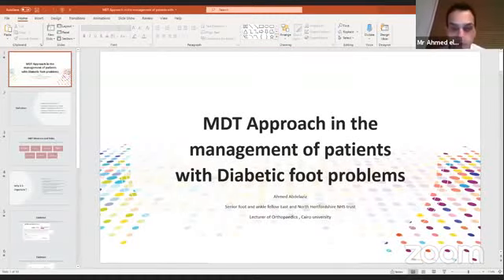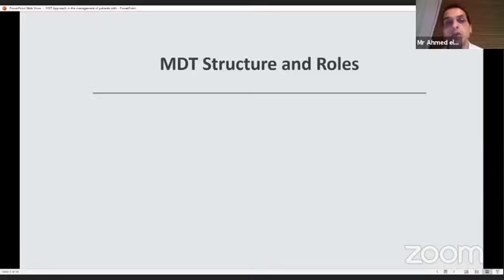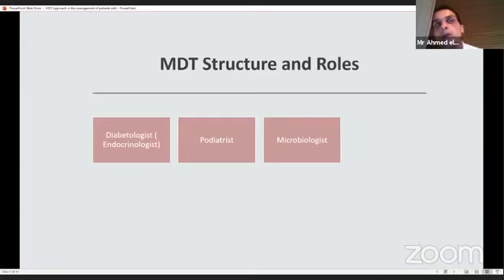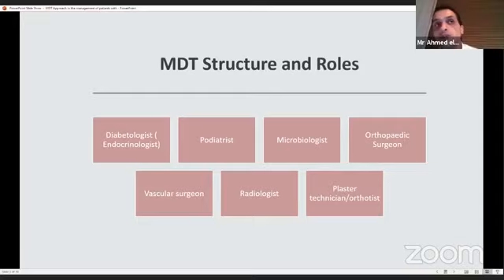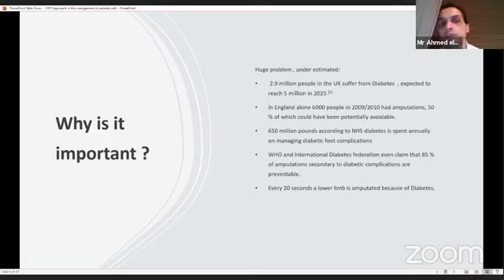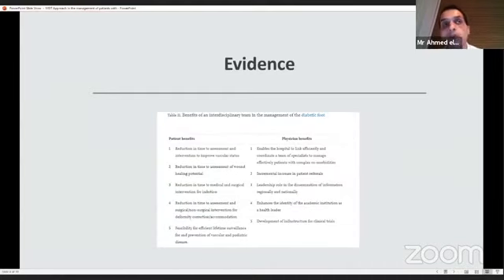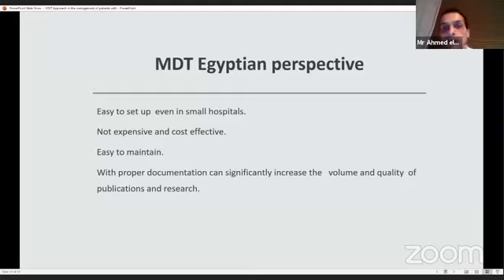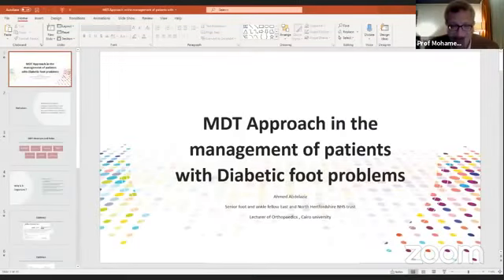MDT Approach in the management of Diabetic foot ( MR. Ahmed Elmaghraby )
Title :  MDT Approach in the management of Diabetic foot
Speaker :  MR. Ahmed Elmaghraby
 MR. Ahmed Elmaghraby Foot and Ankle Fellow East and North Hertfordshire NHS Trust , UK